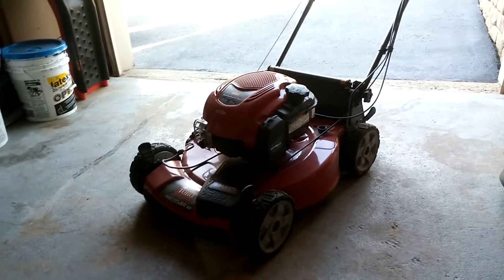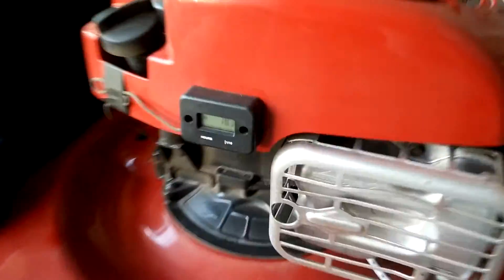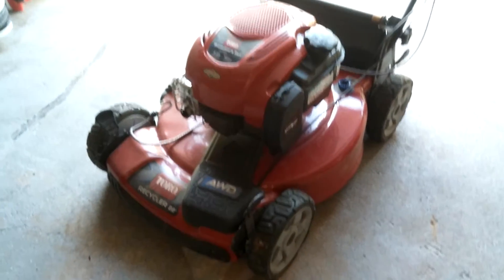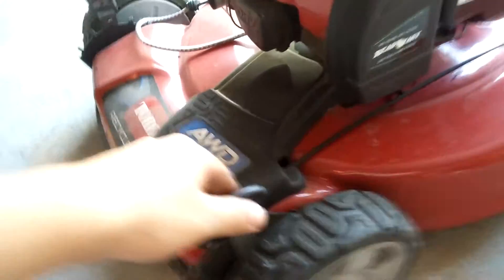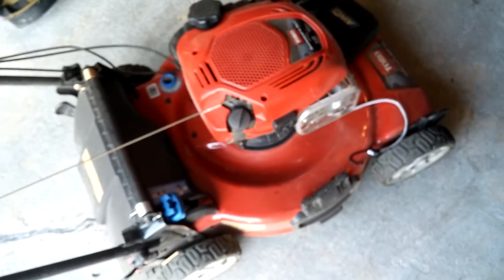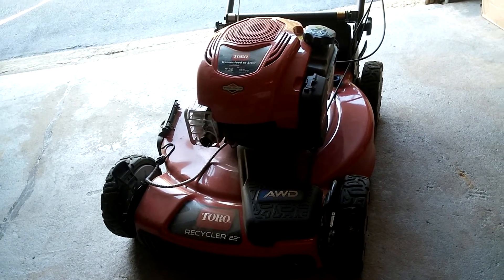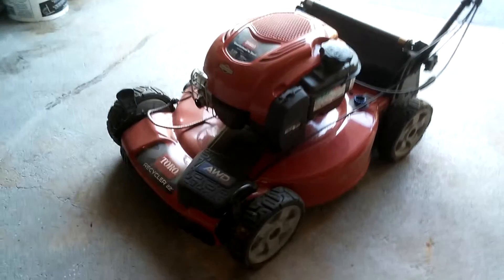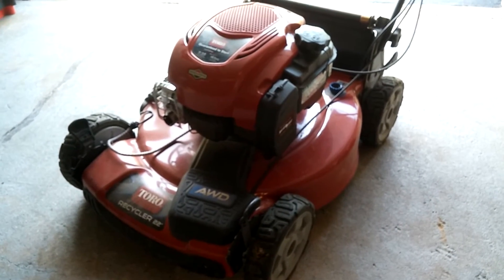Toro AWD 22 Recycler End of Year Review and TORO TIMEMASTER UPDATE